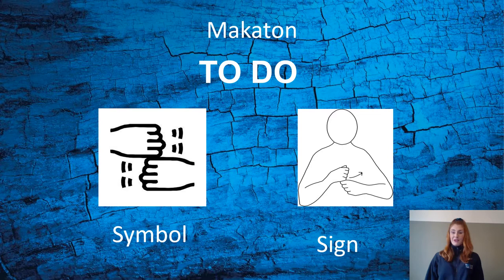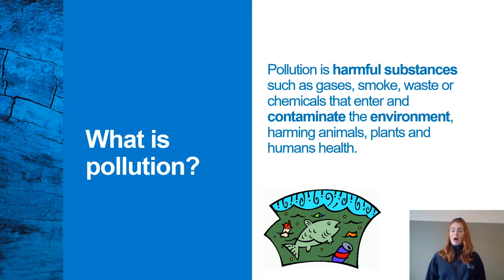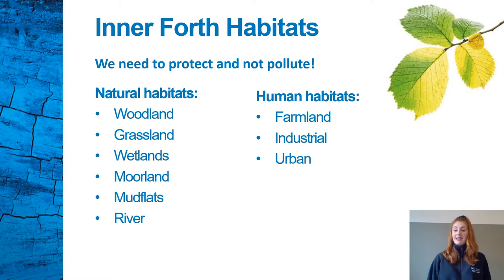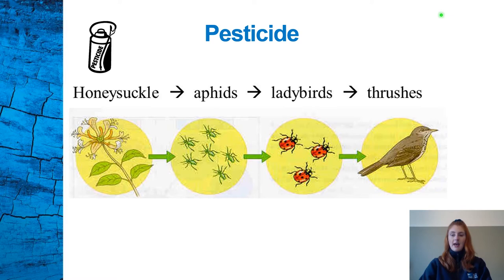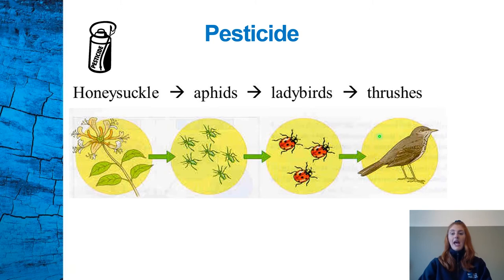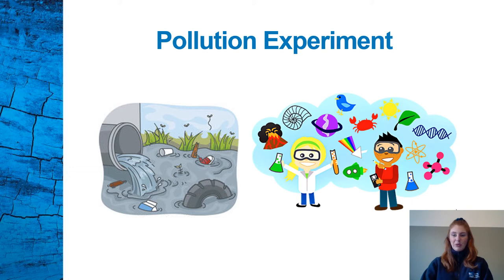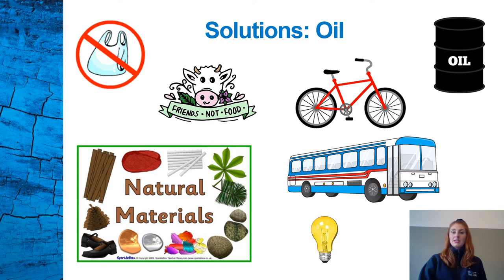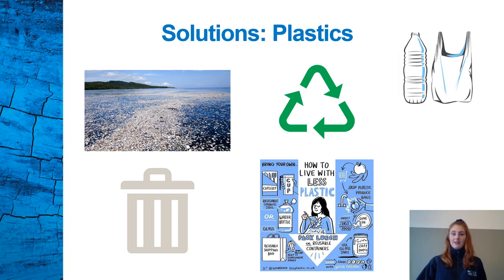Future Tides Digital Education: Sources and Solutions to Pollution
Future Tides was an educational project created in 2018 in partnership between Inner Forth landscape Initiative and RSPB aimed at Primary Schools in the Inner Forth. To form a stronger relationship with pupils and their local natural and cultural heritage of the Inner Forth, bespoke educational boxes, which are FREE to hire, were created as a teacher resource. These include 15 detailed lesson plans, presentations, activities to complete, a large box filled with practical resources related to each lesson and teachers tips and tricks for outdoor learning.

This video is describes a digital educational and outdoor learning resource pack, adapted from the Future Tides, created in 2021 to assist teachers in their return to classroom teaching. There are 4 sessions which can be used alone or as part of a series to learn about the wildlife and heritage of the local area and achieve an RSPB Bronze Wild Challenge Award!

The sessions are designed to be accessible for home or in-class learning and are split into two parts. The first is a pre-recorded lesson and the second is an outdoor learning activity. Supplementary resources included are; lesson plans, links to CofE, extra activities and outdoor learning with links to RSPB Wild Challenge. These are resources, so please adapt to the needs of your class.

Sources and solutions to pollution lesson aims:
• Learning about the sources of and solutions to pollution through experiment, games and artwork.
• Pupils will use their creativity and knowledge of the environment to plan communication about a natural issue.

IFLI is funded by the Heritage Lottery Fund.IFLI is funded by the Heritage Lottery Fund.